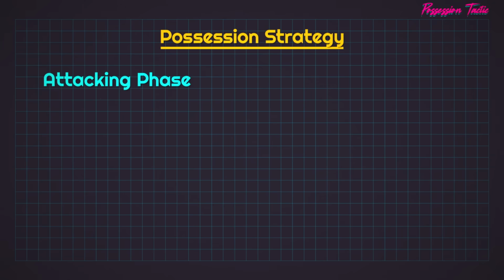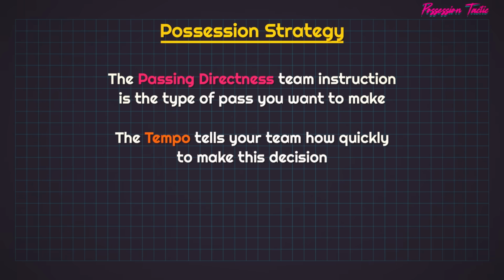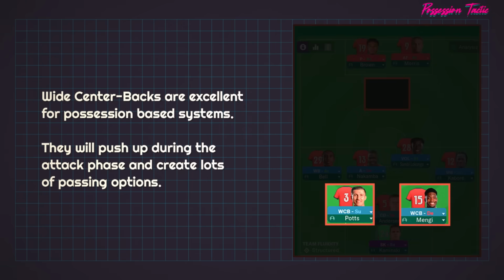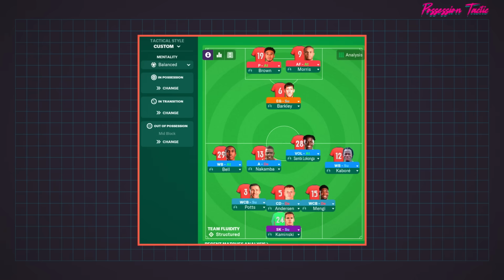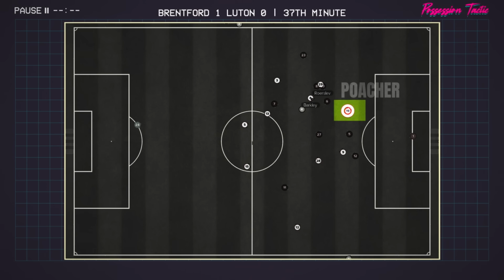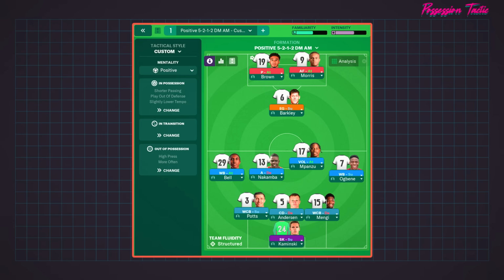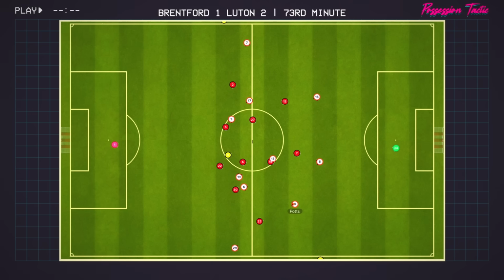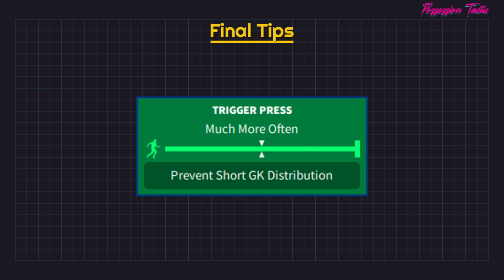How To Make a Possession Tactic in FM24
We've looked at a couple of tactical ideas before in FM24, but those have been more general, cautious, and defensive focused. So today, we're going to talk about possession tactics and how to create a possession tactic for yourself in football manager 24. We'll go over what passing directness is, the difference between shorter and more direct passing, and even what kinds of formations to use

The second part is watching a match with our Premier League team Luton Town, where we're going through the season, hoping to avoid relegation. I talk abut how I line my team up, which player roles I use, and talk about how to get the Enganche role involved into a match.

CHAPTERS
0:00-3:09 Strategy
3:09-6:39 Luton Tactic
6:39-9:42 1st Half
9:42-11:24 Positive Mentality
11:24-14:26 2nd Half
14:26-15:40 More Tips